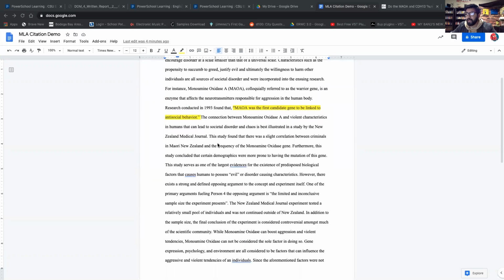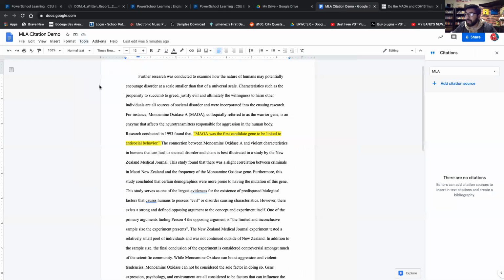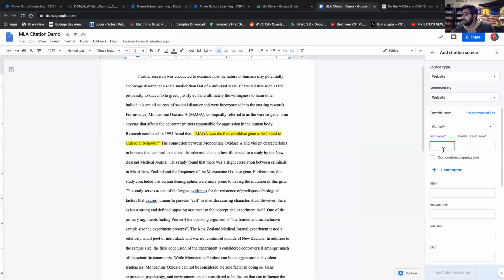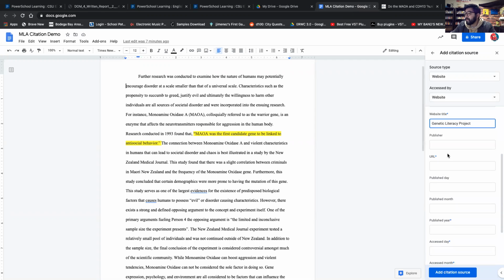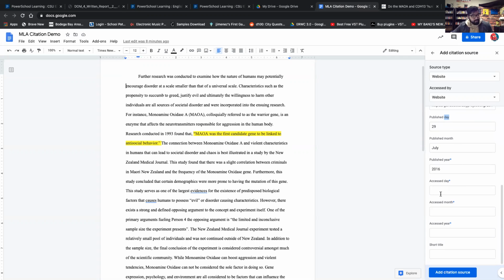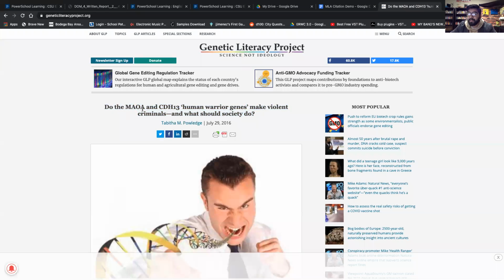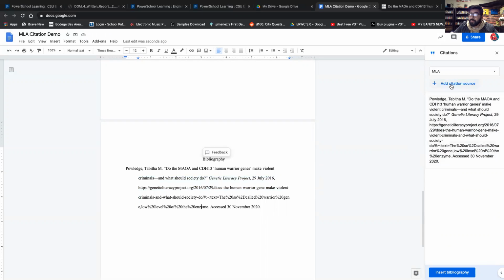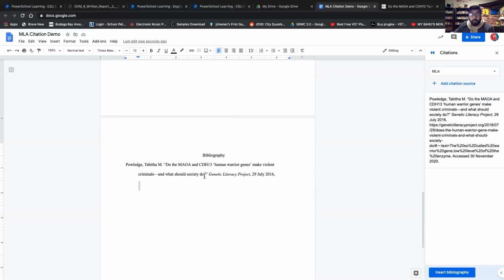Citing Sources using Google Docs